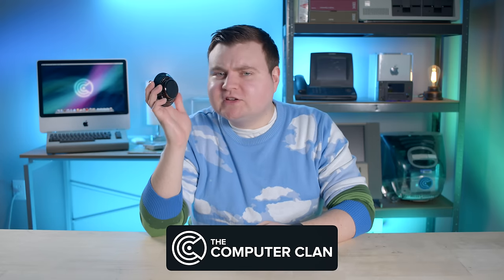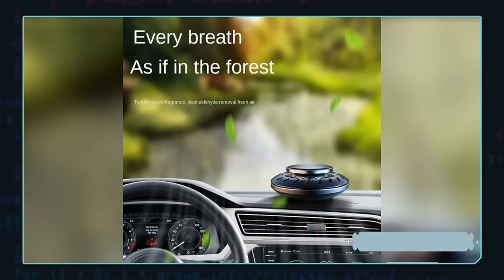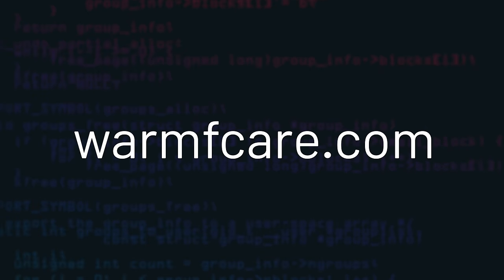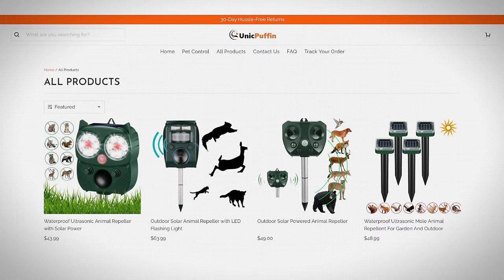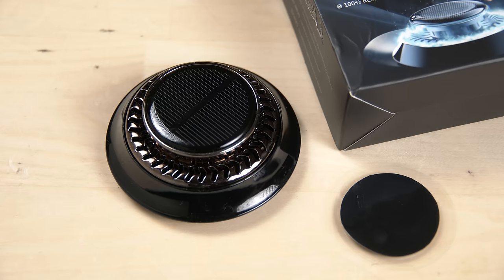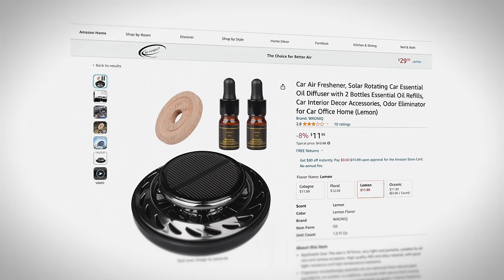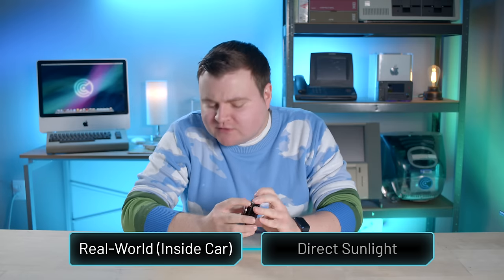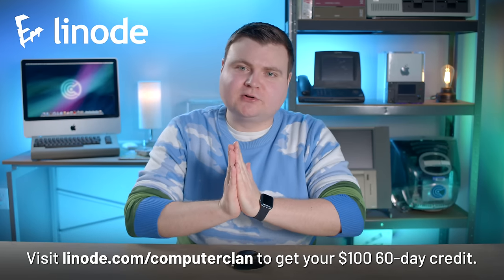Bikenda Snow Melter (BIG SCAM!) - Krazy Ken's Tech Talk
This Bikenda scam (and other "snow melting" products) have been FLOODING the internet, so today I'm gonna destroy them—literally and metaphorically…

👆Patrons got early ad-free access to this episode. They also got behind-the-scenes access, Discord VIP access, and their names in the credits! Pledge now to get those awesome perks, and help fund the future of the Computer Clan!

00:00 Introduction
00:44 Video Ads Overview
02:32 Video Ads Breakdown
04:55 Web Presence
08:18 Purchase
09:26 In the Box / Physical Product Overview
12:38 Explaining This Product’s Name / Microwaves
13:47 Testing the Bikenda!
15:22 Testing the REAL Product (Which Bikenda “Borrowed”)
16:24 Important Safety PSA!